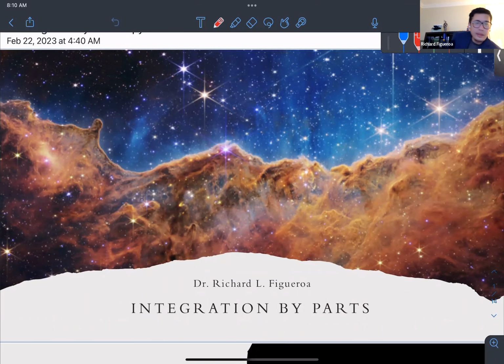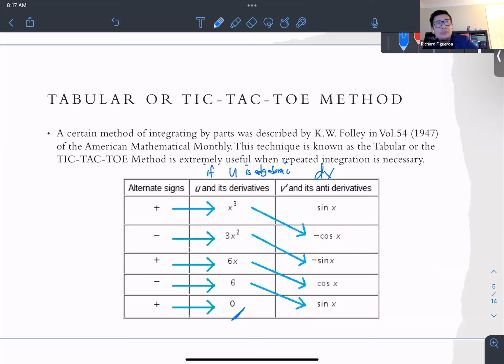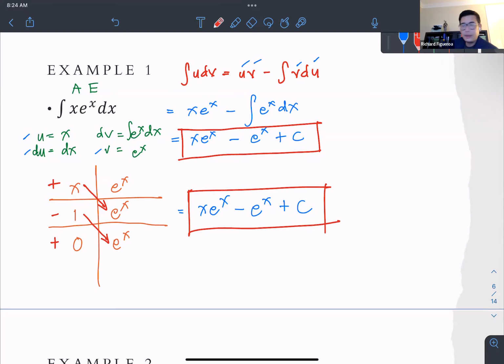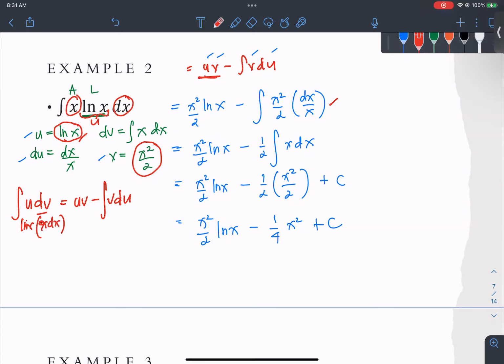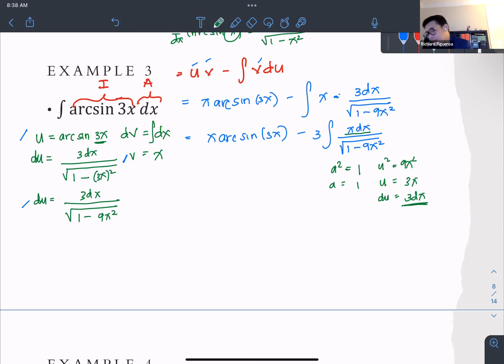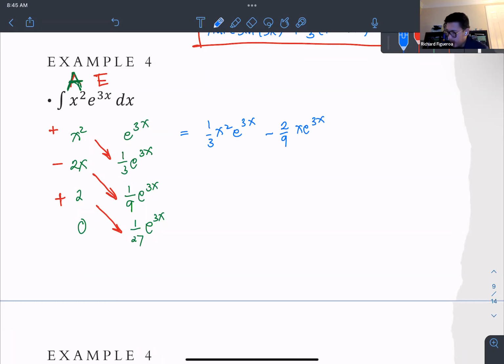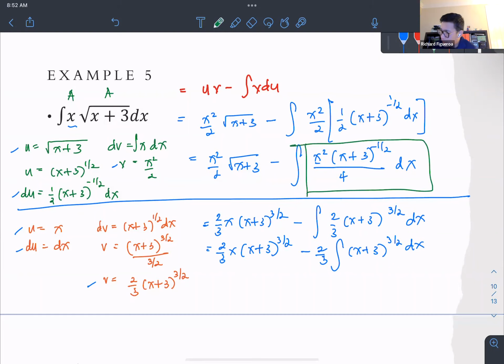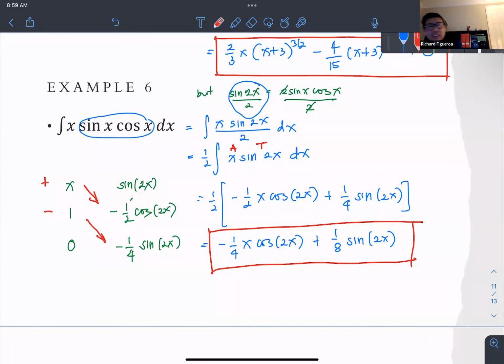Integration by Parts